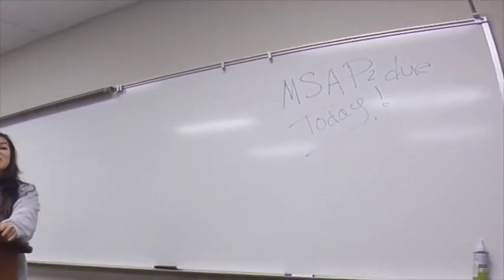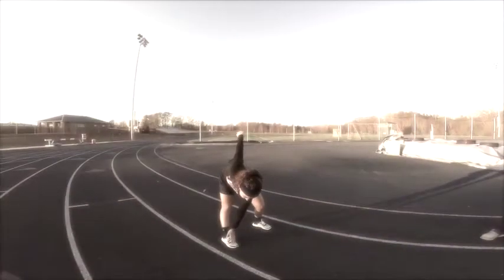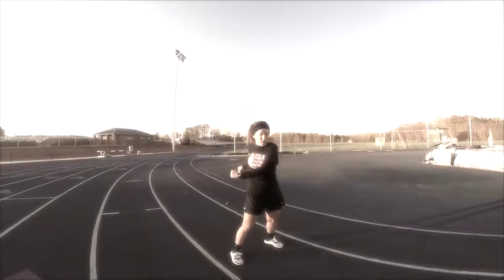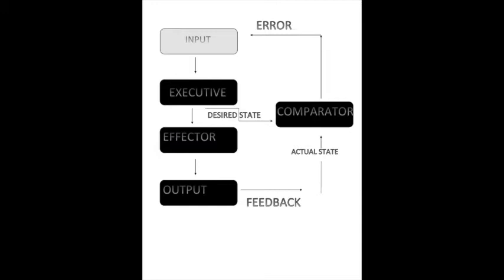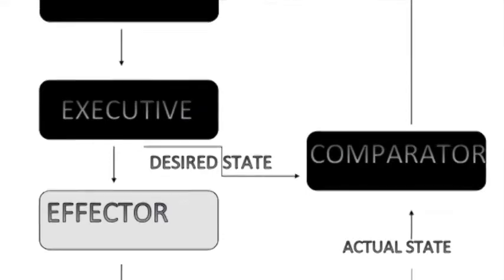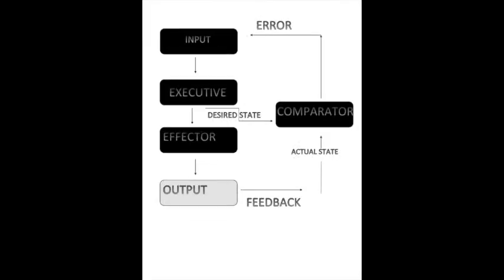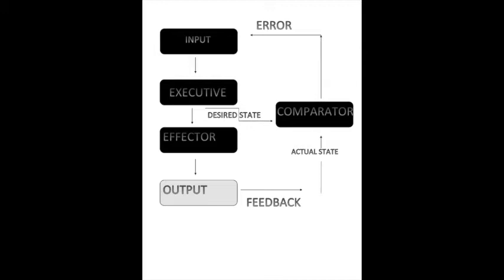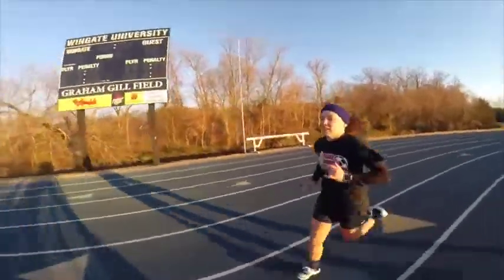Closed loop control - Motor Learning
Motor learning, Extra credit project.